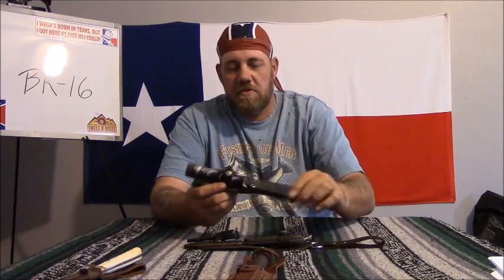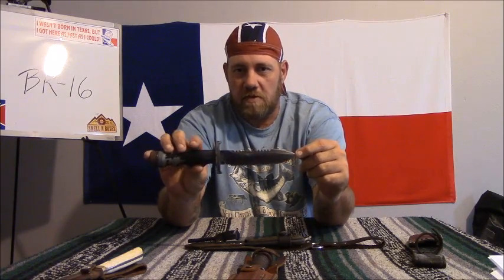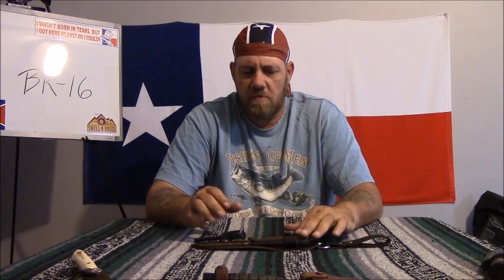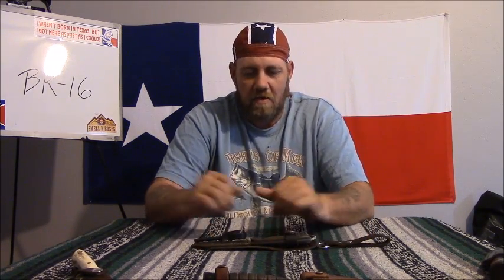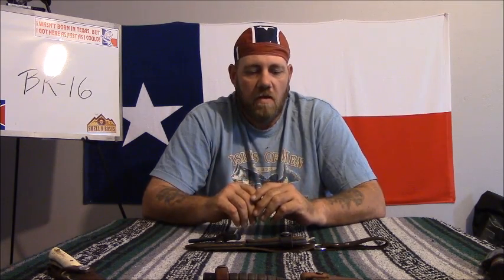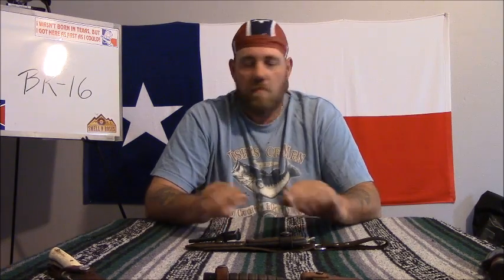My "last knife"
It has taken a few months to finish, but I have finally finished customizing "my knife". I am sure that I got the name of the material used for the scales wrong, Denny will correct it. lol.